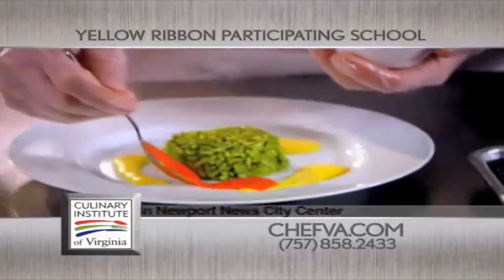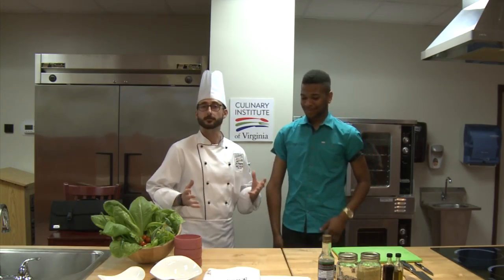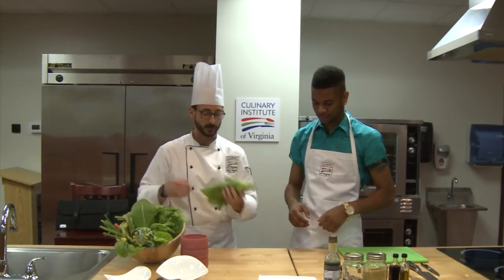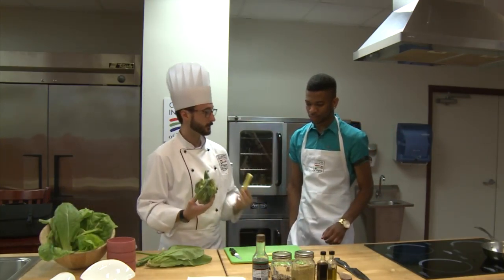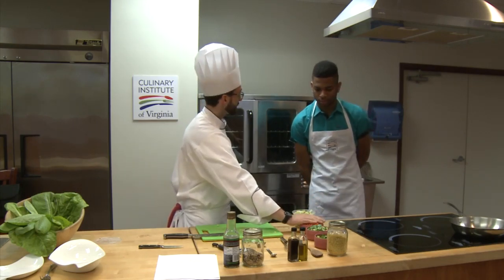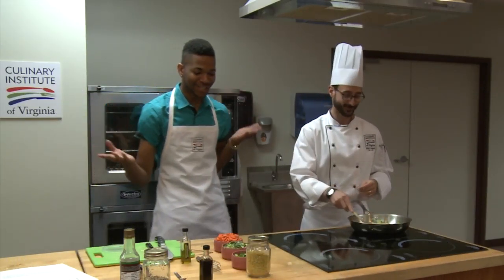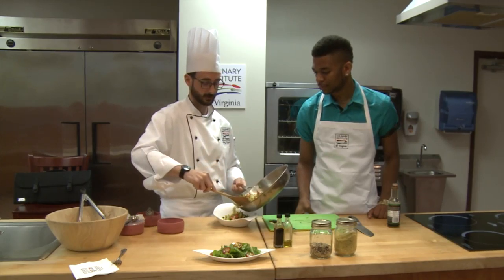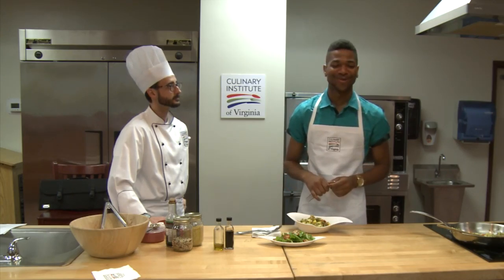Face of FOX43 at Virginia Culinary Institute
Ty gets to go in the kitchen at ECPI University's Virginia Culinary Institute with Chef Sean Danahy to cook a healthy dish!